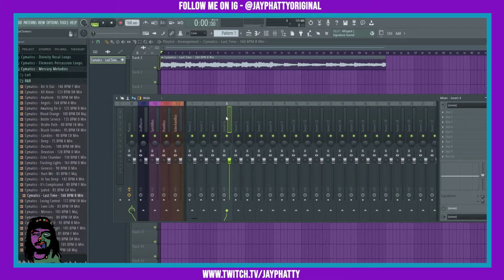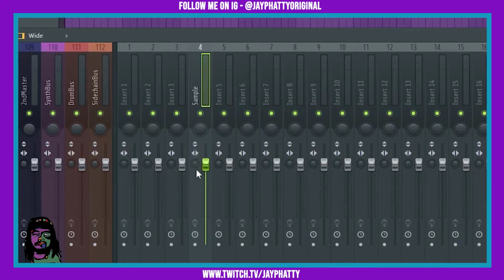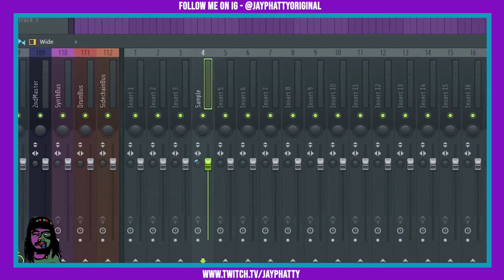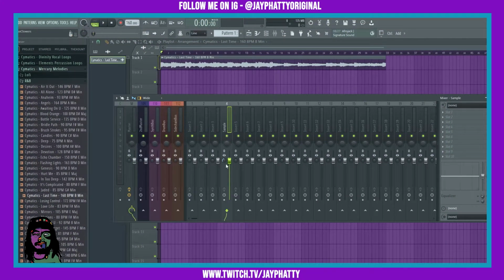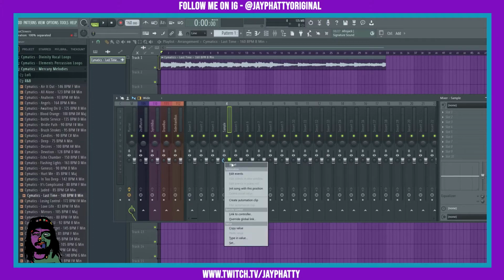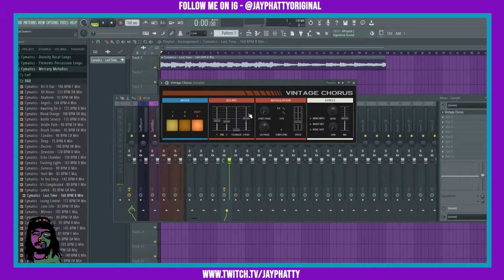How To Get Wider Sounding Samples In FL Studio 20 - Sampling Tips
Today we talk about how to get wider sounding samples in FL Studio 20! Much love y'all!